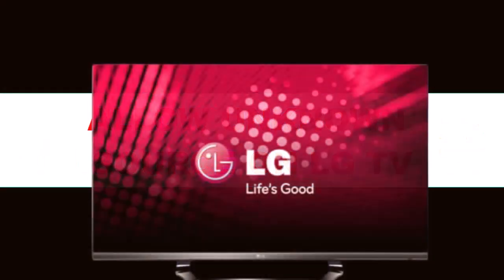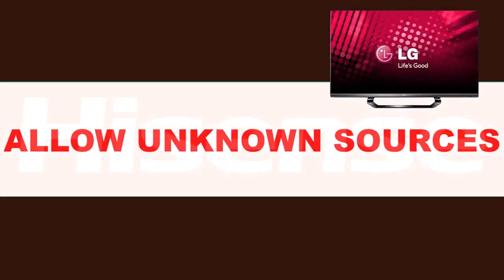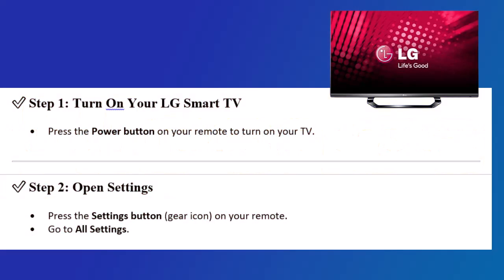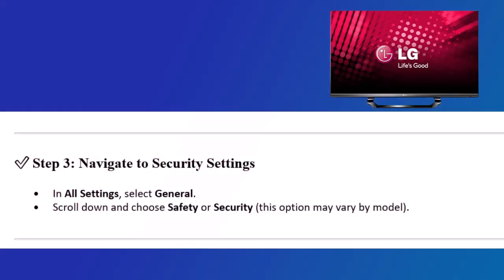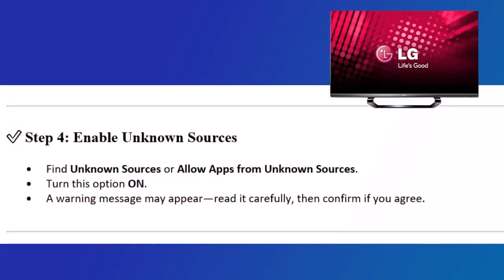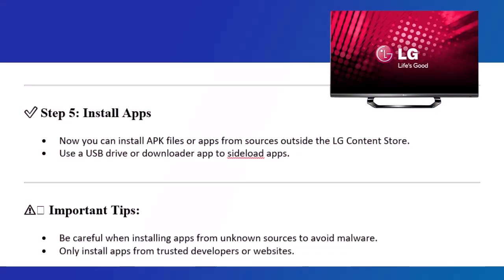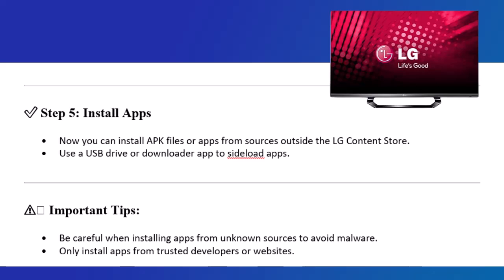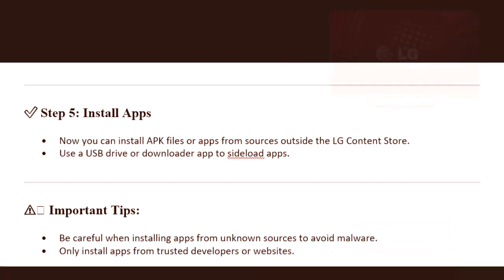How to Allow Apps from Unknown Sources on LG Smart TV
Want to unlock the full potential of your LG Smart TV? In this quick and easy tutorial, I’ll show you how to allow apps from unknown sources on LG Smart TV so you can enjoy third-party apps beyond the official LG Content Store. Whether you're trying to figure out how to enable unknown sources on LG Smart TV WebOS or you're curious about how to install 3rd party apps on LG Smart TV for free, this video has you covered step by step.

Many LG TV users often search for how to allow unknown sources on LG Smart TV or even how to install apps from unknown sources on LG Smart TV, but run into confusion—especially with WebOS limitations. I’ll guide you through the options, including how to install the Downloader app on LG Smart TV and what to do if you're wondering how to install Downloader app on LG Smart TV without using the Content Store.

You’ll also learn how to install 3rd party apps on LG Smart TV WebOS using tools like Downloader APK for LG Smart TV, and for those who may have accidentally enabled it, I’ll also show you how to turn off unknown sources on LG Smart TV safely. This guide makes everything beginner-friendly and crystal clear.

If you've been struggling with how to enable unknown sources on LG Smart TV or trying to access apps not available in the official store, this video is made just for you!